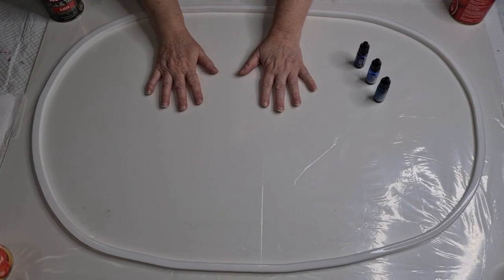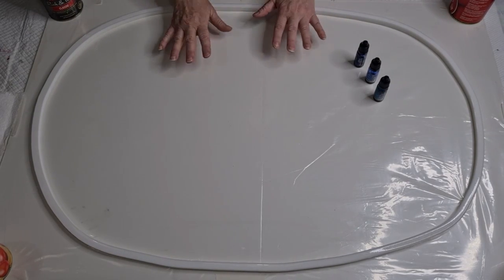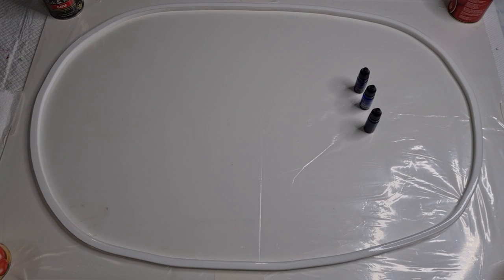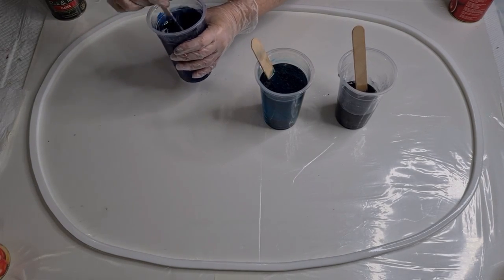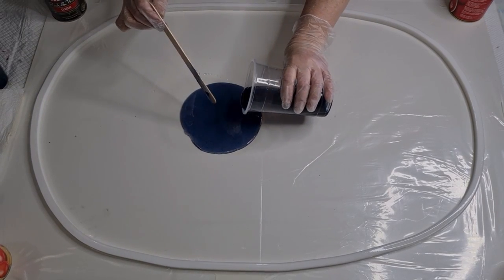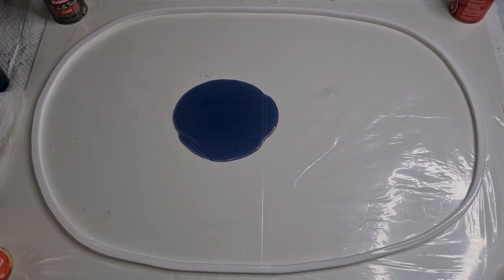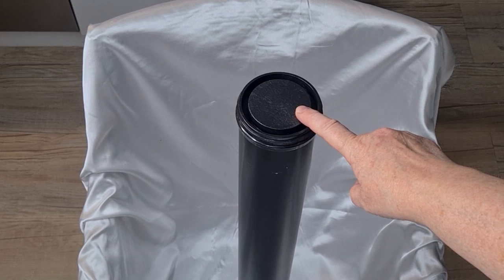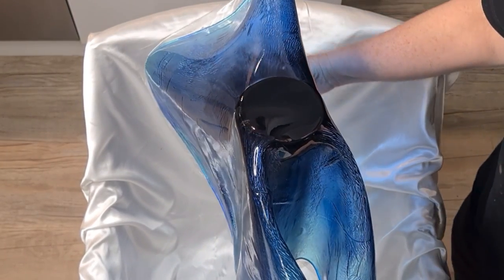#1426 Beautiful Blown Glass Effect In This HUGE Resin Vase Using My Instant Mold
Resin vase
I used Platinum Ultra Clear resin to make this gorgeous vase.